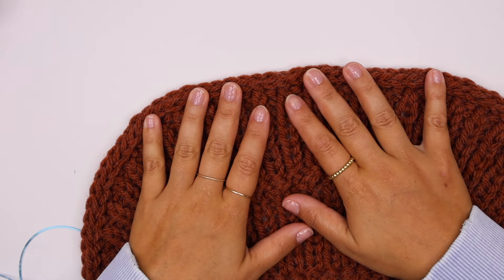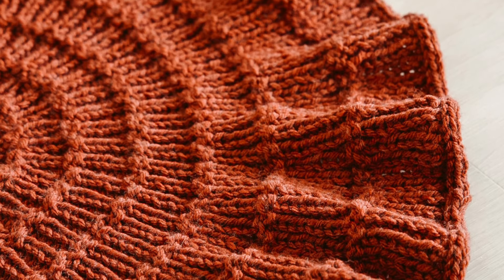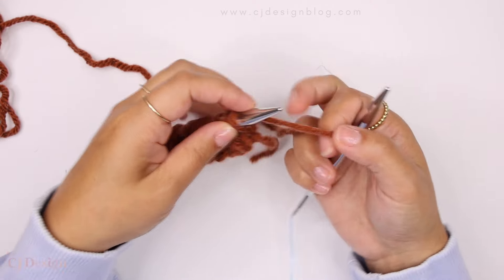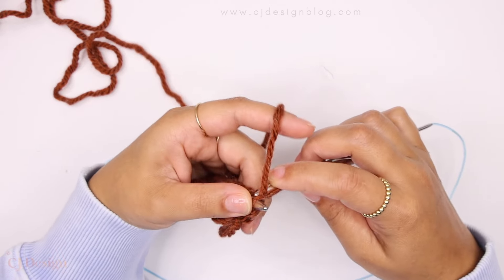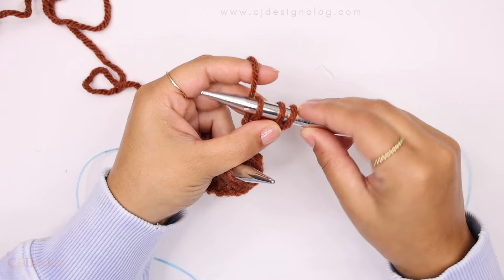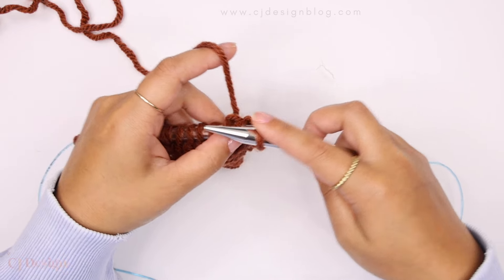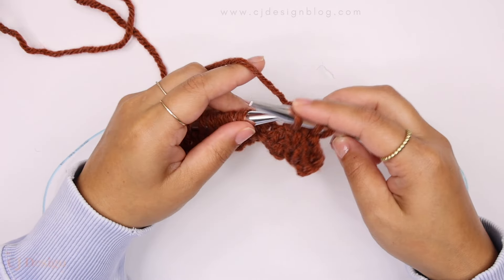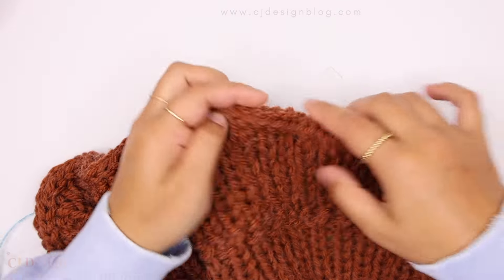How To Knit The i Cord Bind Off – Tutorial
Have you ever wondered how to knit the i cord bind off? It's easier than what you think! Let me show you how I do it in this simple and short video tutorial.